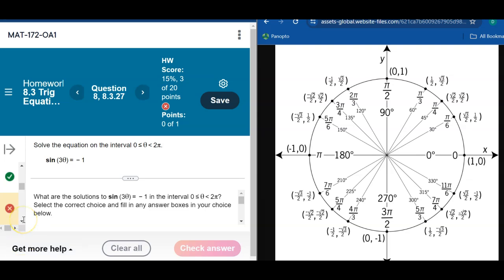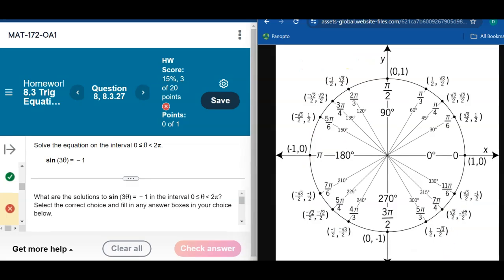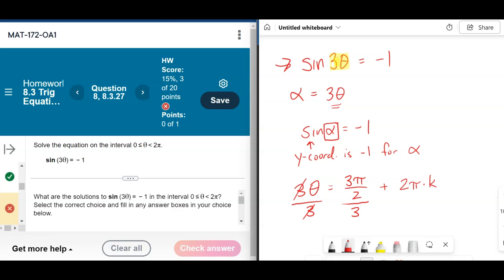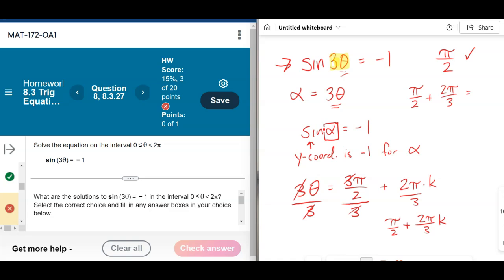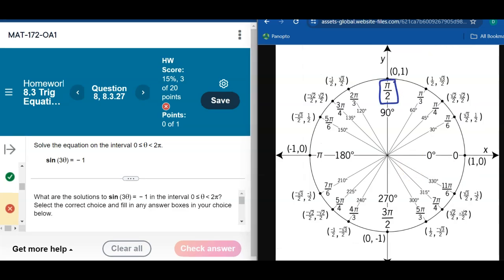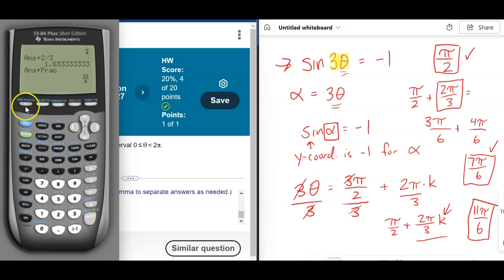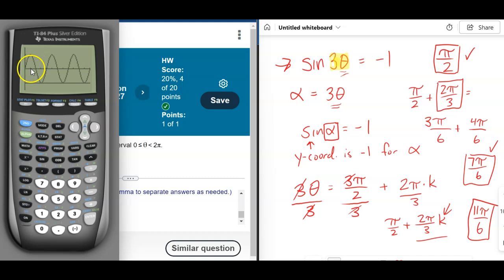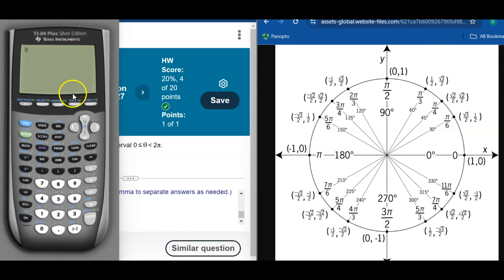MAT 172 8.3.27 HW Example TI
A sine equation with an altered input. Watch to the very end for a way the TI can help.